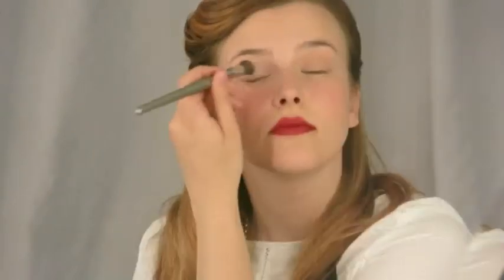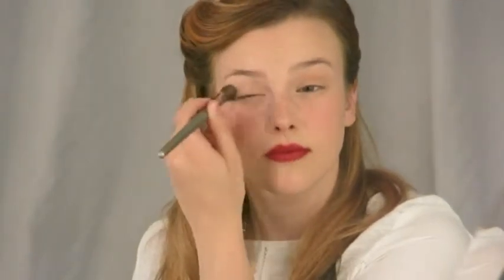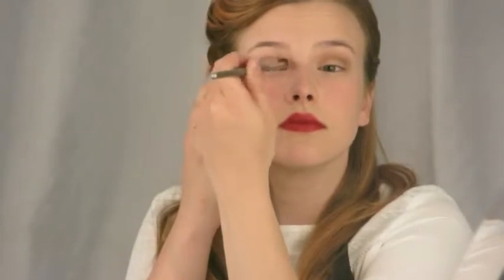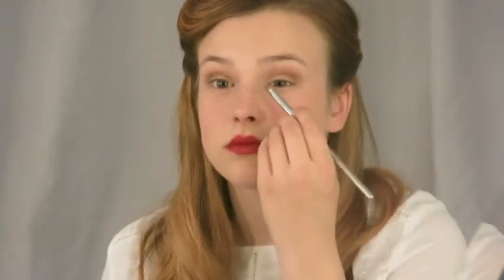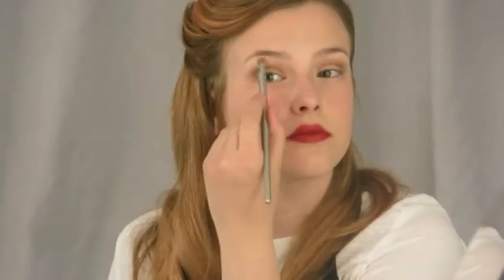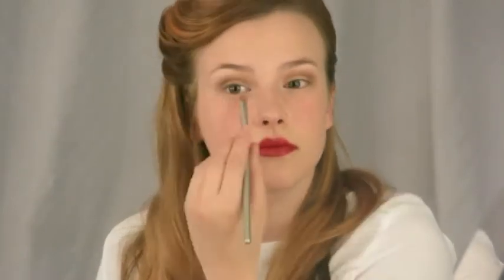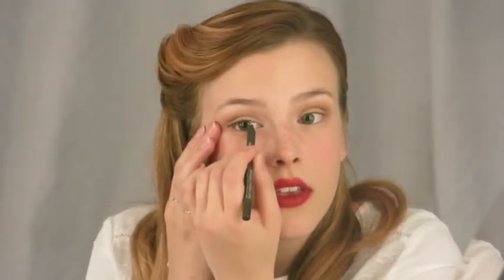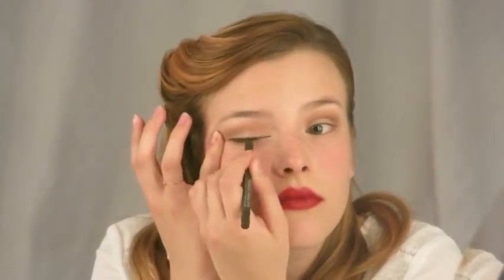HiLovely: 3 step polished eye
Beauty Jacey does her take on how to achieve your perfect look for a polished eye, in only 3 easy steps!  She also tells you what materials you need.